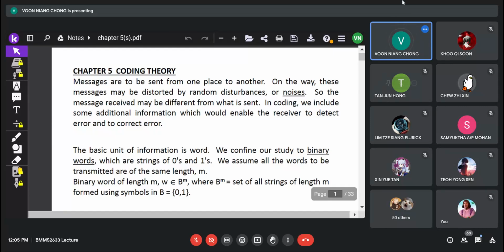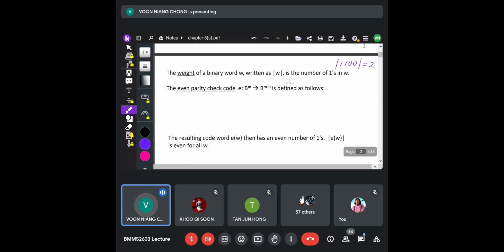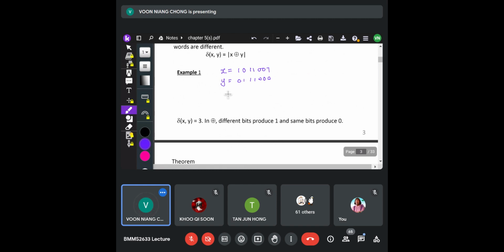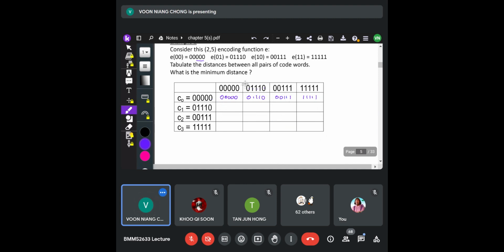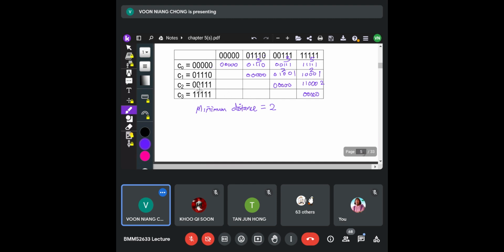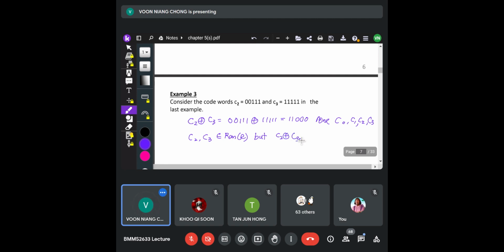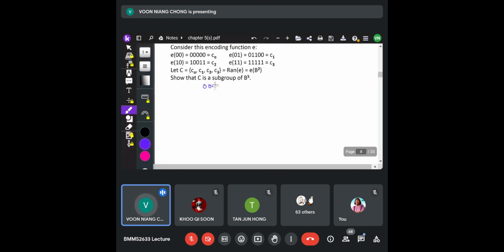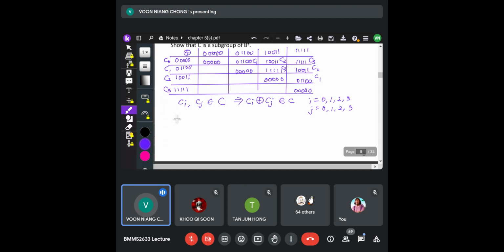ADMath Week11.3 Lec chp 5